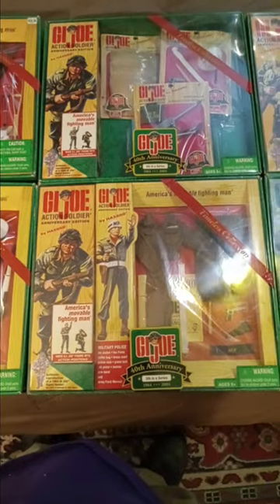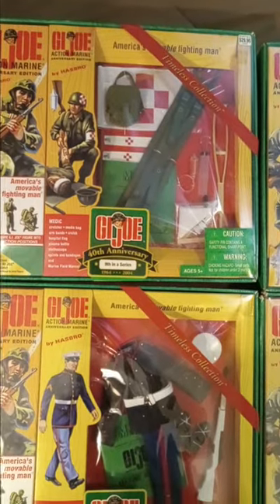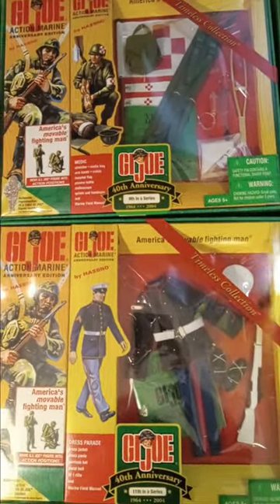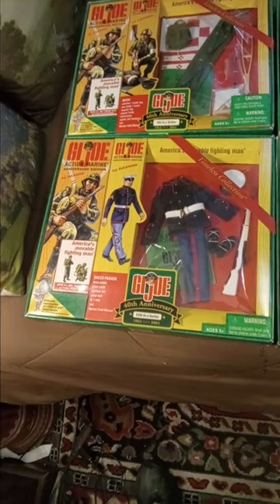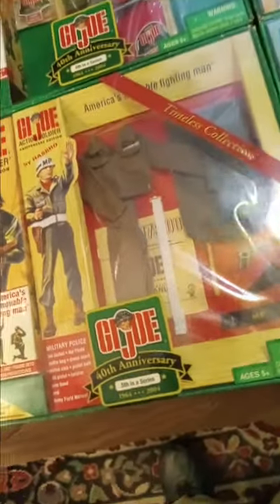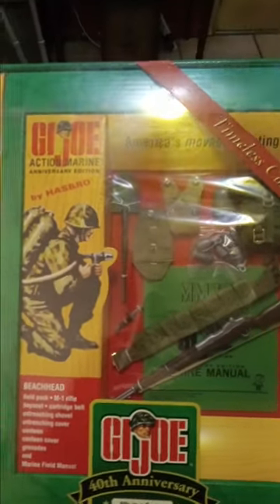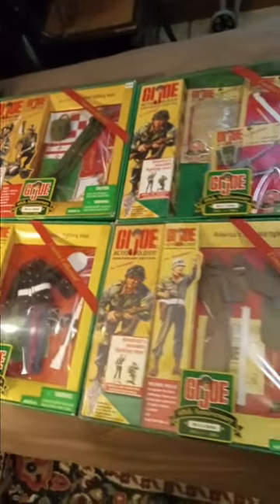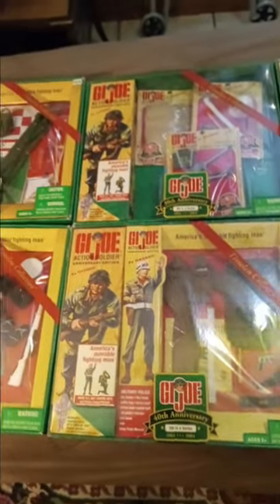sample of 40th Anniversary GI Joes by Hasbro